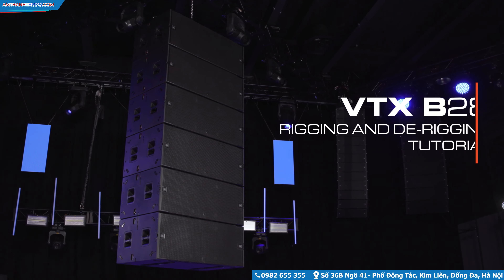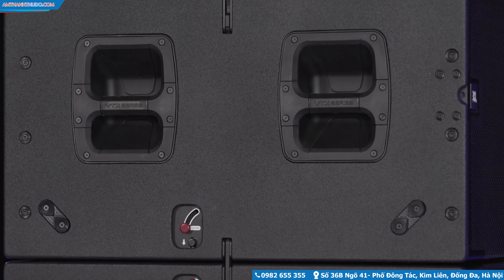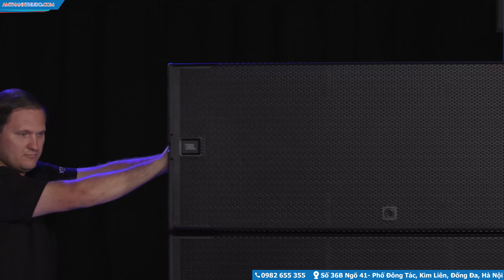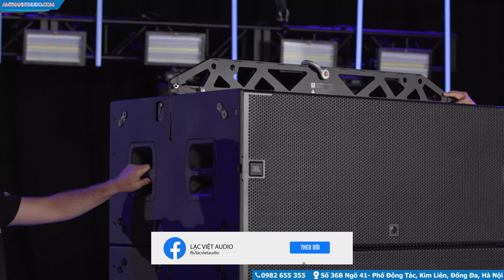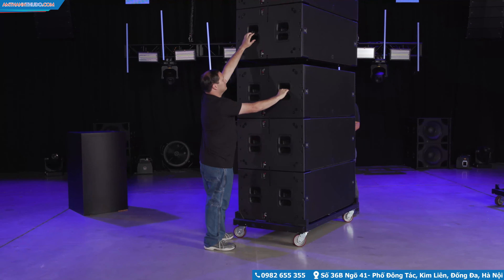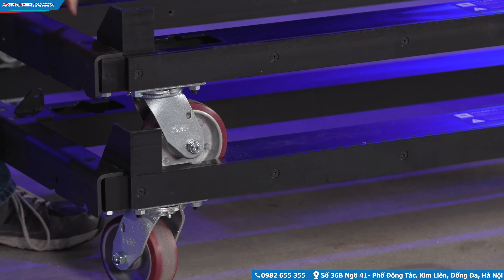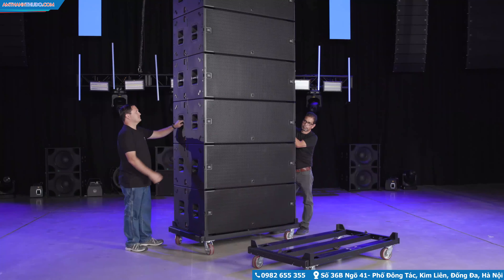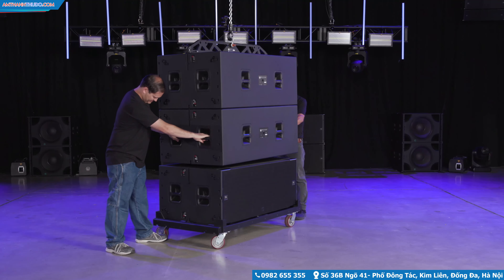Treo loa array sub JBL VTX B28 | LẠC VIỆT AUDIO | 0989 68 2236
Nguồn từ kênh JBL Pro

Theo dõi Lạc Việt Audio
►Điện thoại: 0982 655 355 (Mr. Tài) - 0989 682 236 (Mr. Mạnh) - 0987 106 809 (Mr. Điềm)
Lạc Việt Audio là đơn vị chuyên cung cấp, phân phối, lắp đặt các thiết bị âm thanh chuyên nghiệp. Đầy đủ mọi nhu cầu như karaoke gia đình, loa hội trường sân khấu. Các dàn loa array đám cưới, sự kiện hay cả các dòng thiết bị âm thanh phòng họp, thông báo đều có sẵn tại Lạc Việt Audio.
© Bản quyền thuộc về Công ty cổ phần âm thanh Lạc Việt